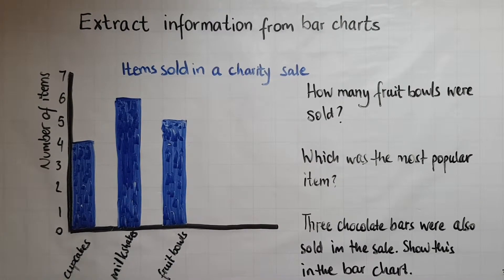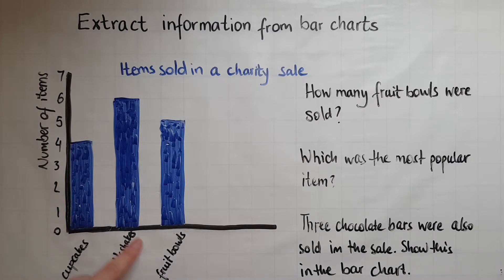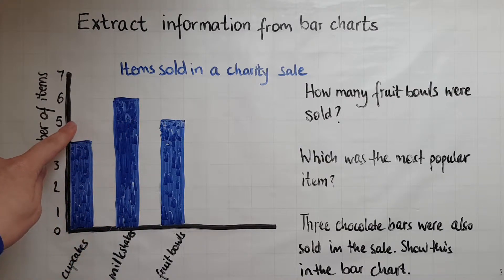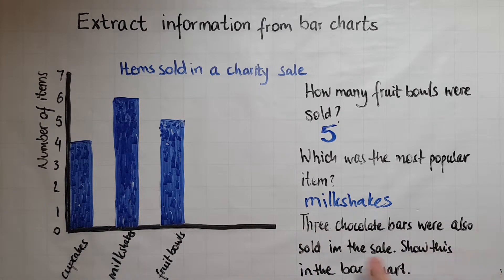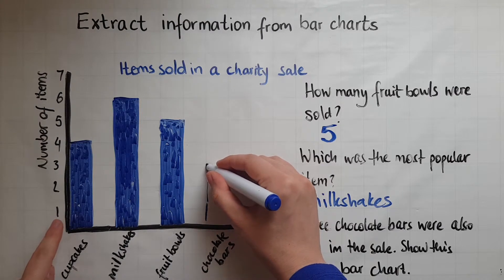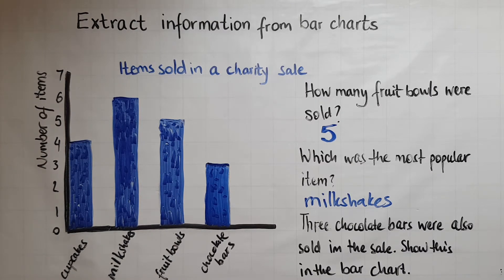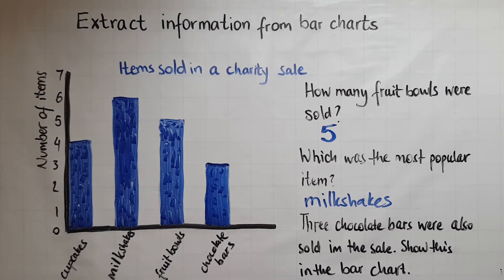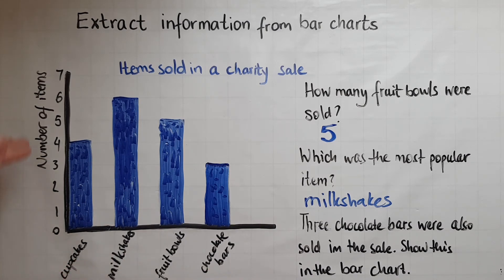E2.22.4. Functional Skills Maths Entry 2: Extract information from bar charts